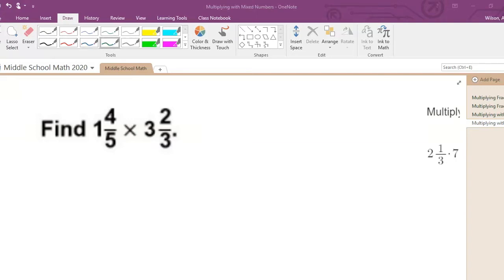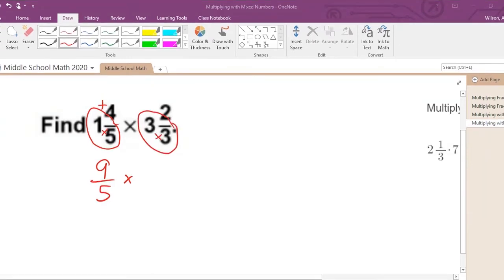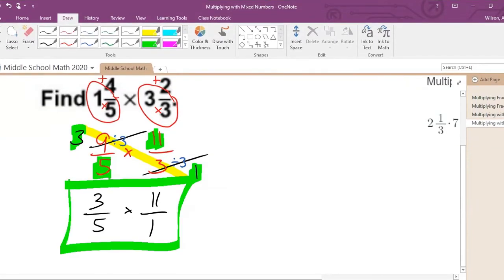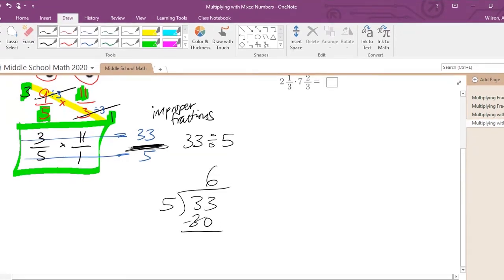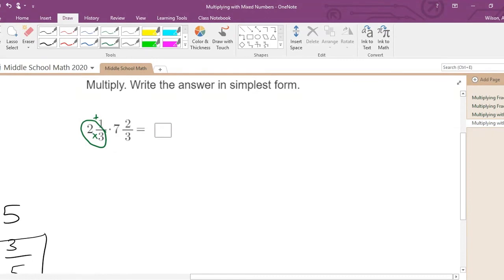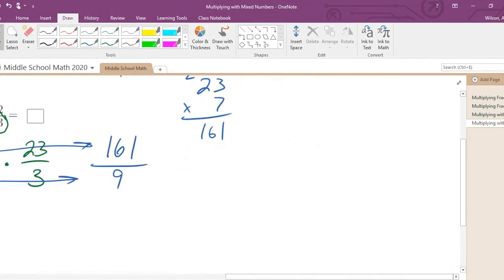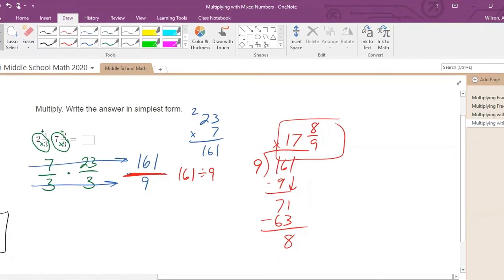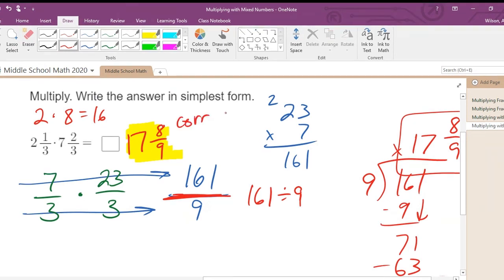How do I multiply mixed numbers while using the cross-reducing method and use simplest form?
FRACTIONS ARE A BEAR!